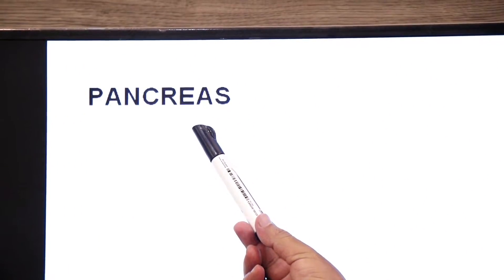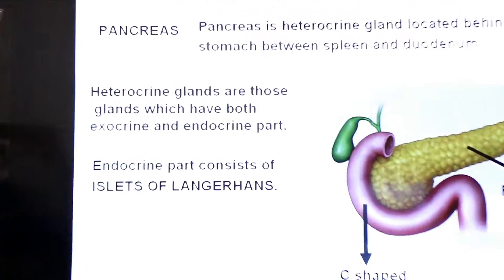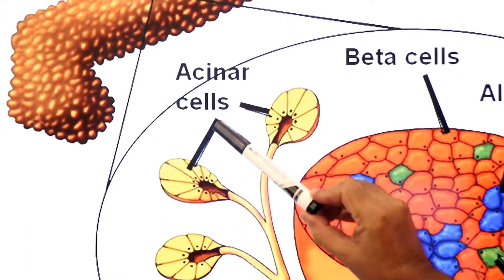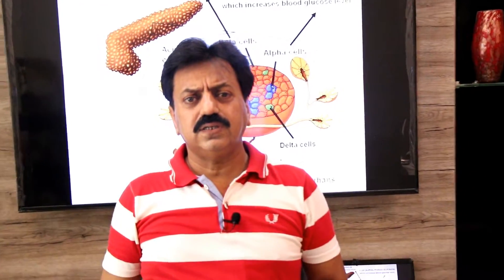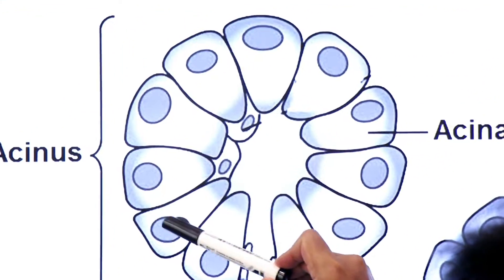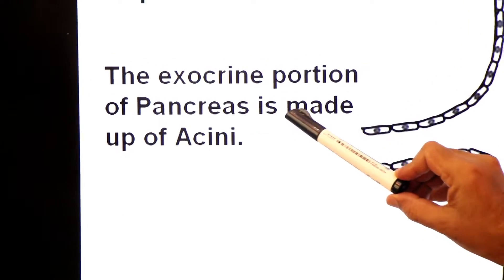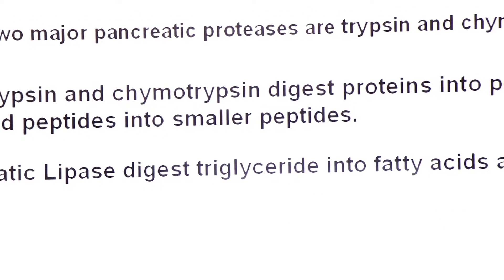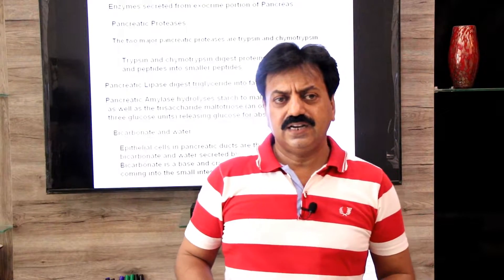First Year / Chapter 12 / Part 24 / Pancreas / Exocrine and Endocrine Parts of Pancreas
The islets of Langerhans within your pancreas produce the hormones insulin and glucagon. In this lesson, you will learn about Pancreas as heterocrine gland. Heterocrine glands are those glands which have both exocrine and endocrine part.